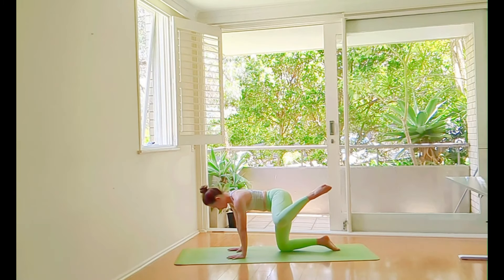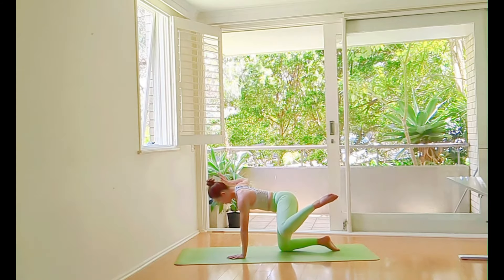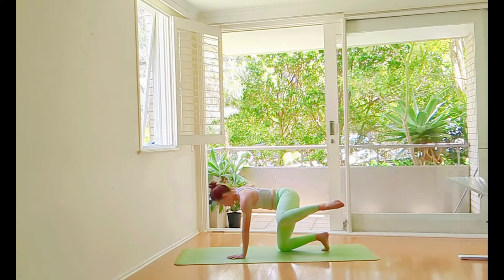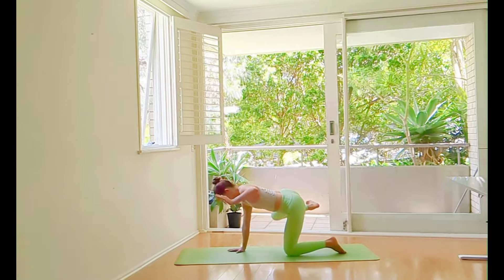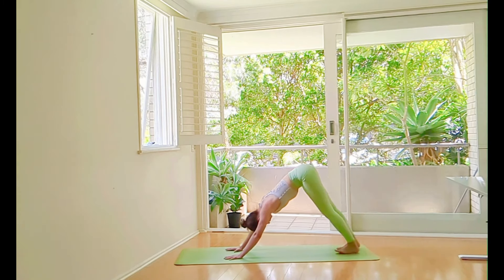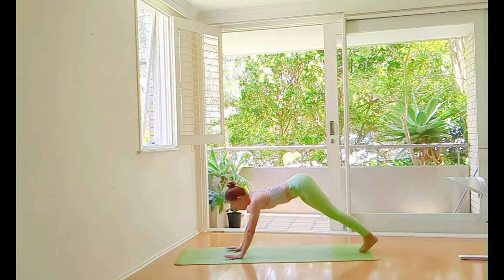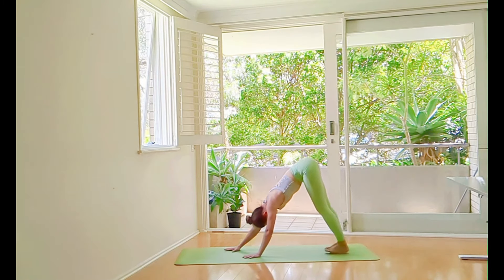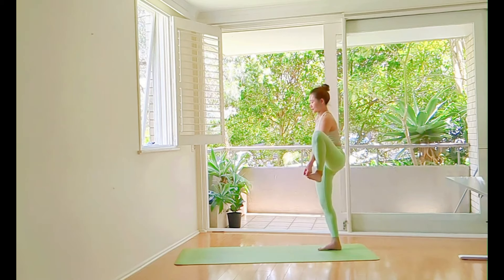11-Minute Muladhara Magic: Teen Yoga Adventure 🪄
This practice is tailored to help adolescents embrace self-acceptance, find inner strength, and navigate the changes in their bodies with confidence. through mindful movements, foster a sense of belonging, and reduce stress, empowering themselves on the journey to self-discovery.
You are SAFE,
You are HOME,
You are CENTERED